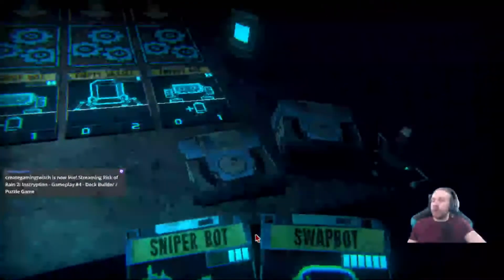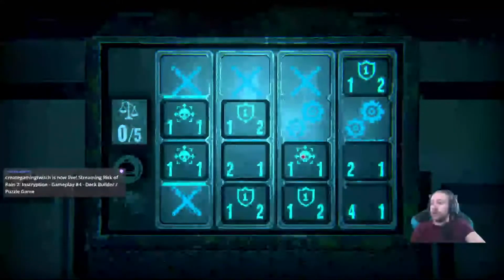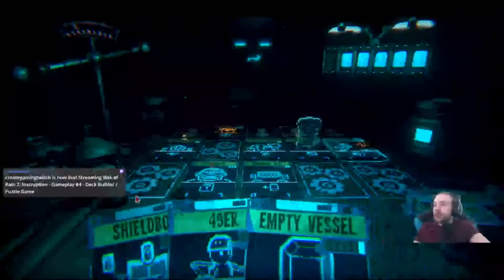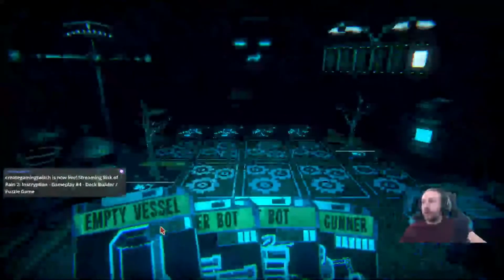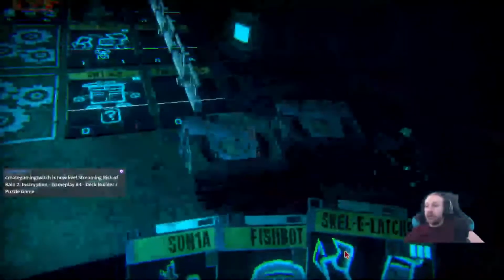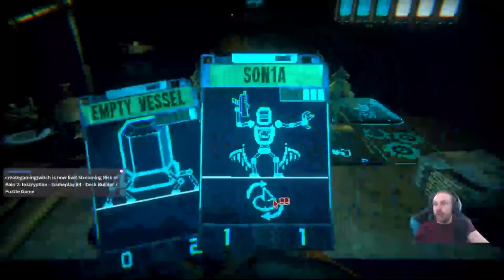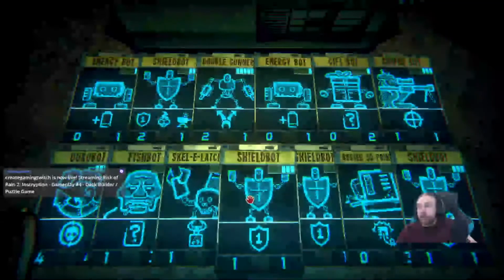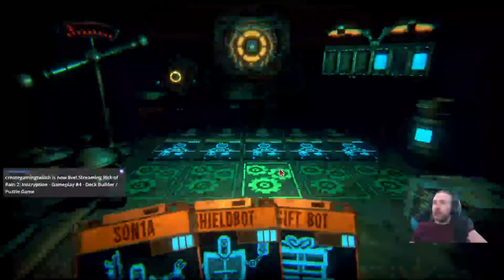Inscryption - Gameplay #9 - Deck Builder / Puzzle Game